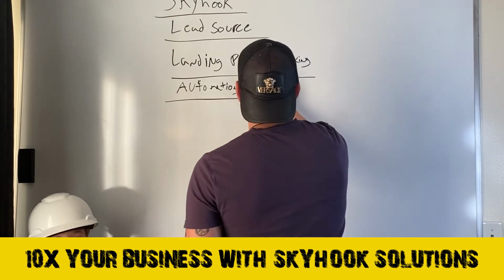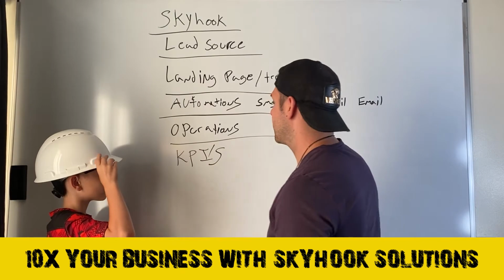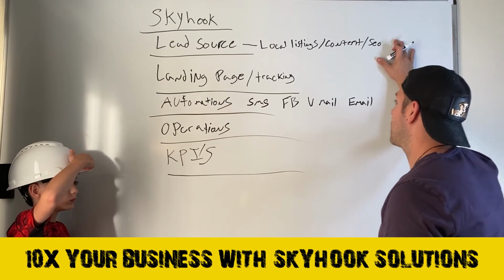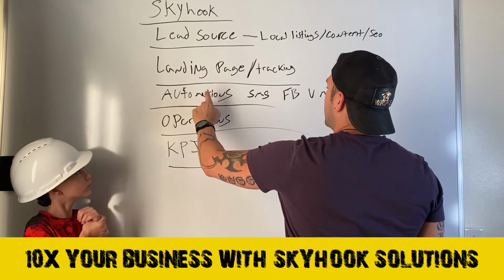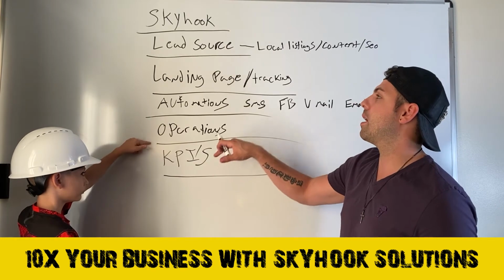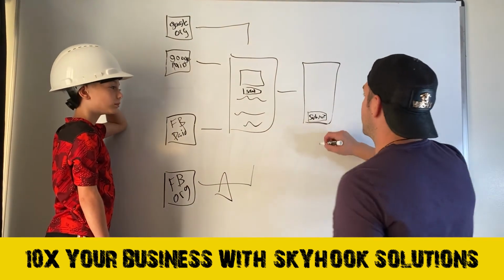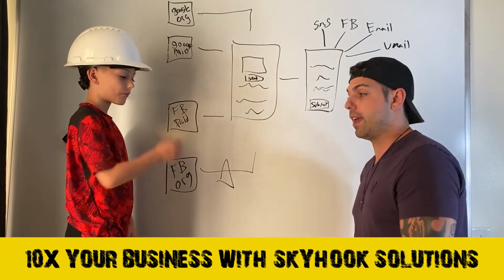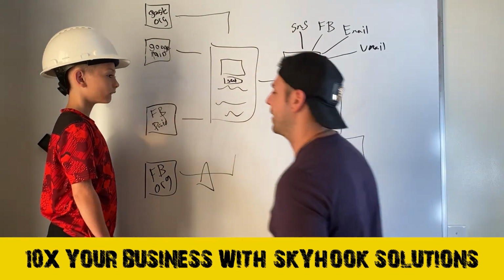What is Skyhook Contractor Solutions?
This is the process we use to build out a full stack system for our contractors. From Marketing to sales to operations.